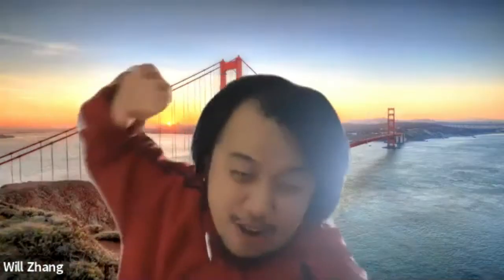Tech Kingpins | Episode 4 | Building Successful MVP's | Product Market Fit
In the fourth episode of the Tech Kingpins We discuss one of the key best practices to building a successful MVP  - Product Market Fit
Fintelics  is an emerging technologies custom software/web/app development consulting & solutions company based out of Toronto Ontario. Fintelics specialty is in bridging the gap between industry and technology with ABC, which stands for; AI, Blockchain and Cloud.

Fintelics is an AWS Advanced Tier Consulting Partner that is lead by Canada developer 30 Under 30 recipient Will Zhang. The company has also been awarded 'Best FinTech Consultancy - Ontario' and 'Leading Expert in Fullstack Omnichannel Software Development' by Wealth & Finance Magazine.